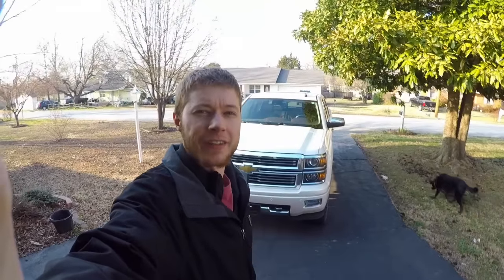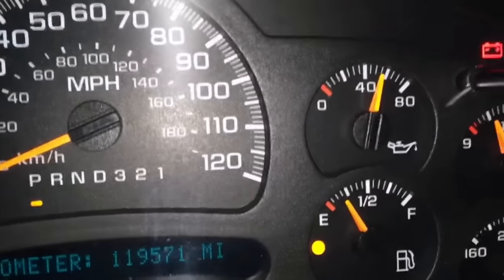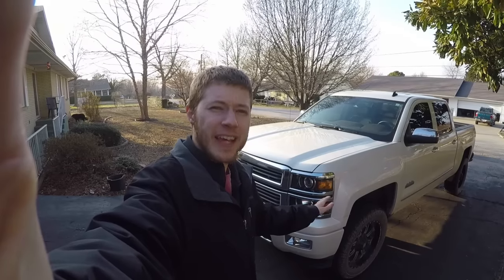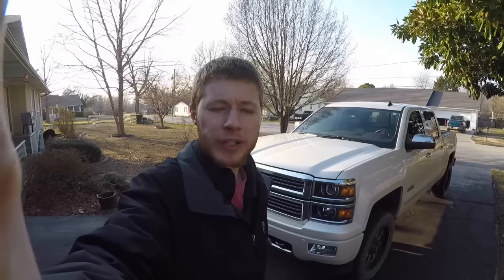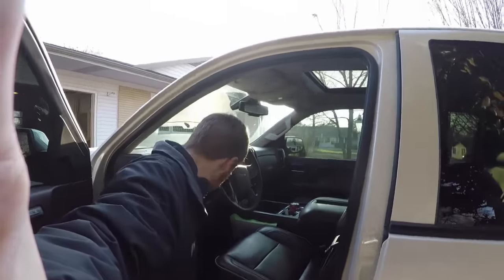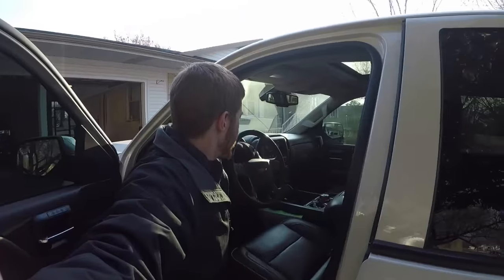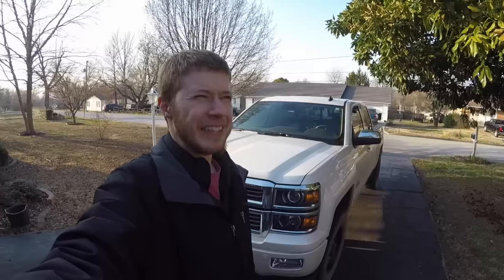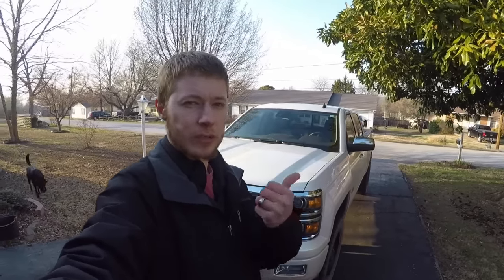Silverado Sierra 5.3 Lifter Noise Tick (What to do)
AMP Powersteps: Amp Powersteps (Silverado 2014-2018)

Toyo RT Tires

Rough Country 3.5” Lift

Does the noise coming from your 5.3 motor annoy you? Whether you call it a tick, slap, ping, knock, or think it’s coming from a valve, lifter, rod, watch the video to see what I think about it! A motor flush, oil treatment, or gas treatment will only get you so far...